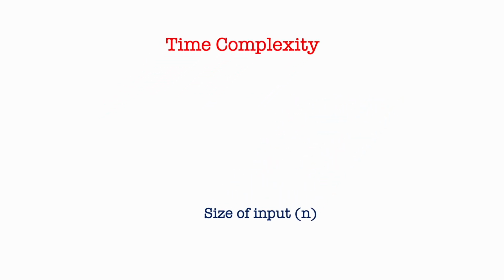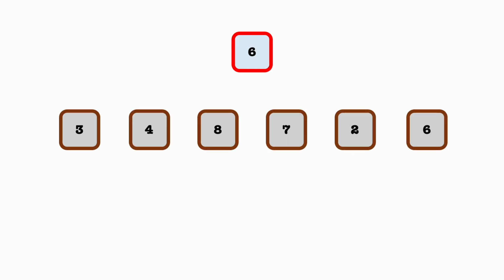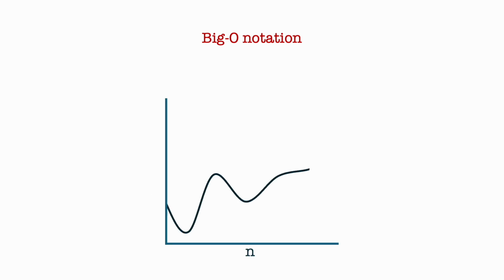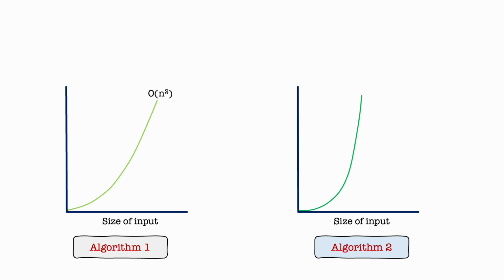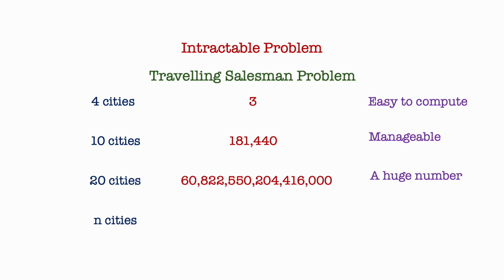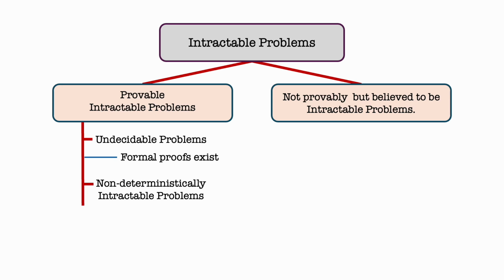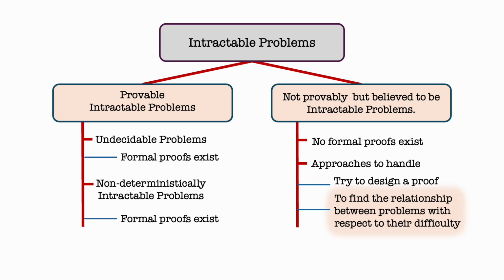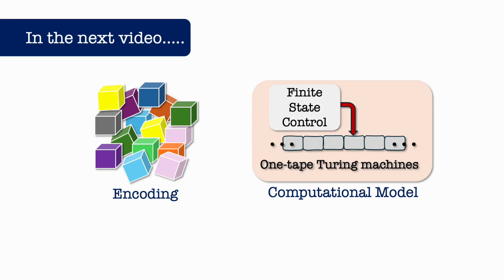Time Complexity Explained Big O, Tractable & Intractable Problems | NP Completeness Part 3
How do we measure the efficiency of an algorithm? Why do some algorithms finish in seconds while others become practically impossible to run as the input size grows?

In this third episode of our **NP-Completeness** series, we explore **time complexity**—one of the most important concepts in computer science and algorithm design. You'll learn how we analyze algorithms using **Big-O notation**, why worst-case analysis matters, and what makes a computational problem **tractable** or **intractable**.

In this video, you'll learn:

* What time complexity is and why it matters
* How algorithm performance depends on input size
* Worst-case analysis with a linear search example
* Big-O notation and the upper bound on running time
* Polynomial, exponential, and factorial time complexities
* The difference between tractable and intractable problems
* Why the Travelling Salesman Problem becomes difficult as the number of cities increases
* The difference between provably intractable problems and problems that are believed to be intractable
* An introduction to reducibility and complexity classes

This video is perfect for **Computer Science students**, **GATE CSE**, **UGC NET Computer Science** aspirants, programmers, and anyone interested in algorithms, computational complexity, and the theory of computation.

In the next episode, we'll explore **problem encoding** and **computational models**, two essential concepts for understanding the P and NP complexity classes.